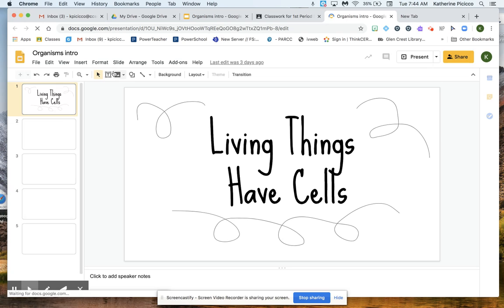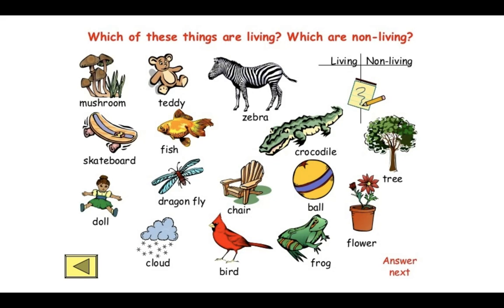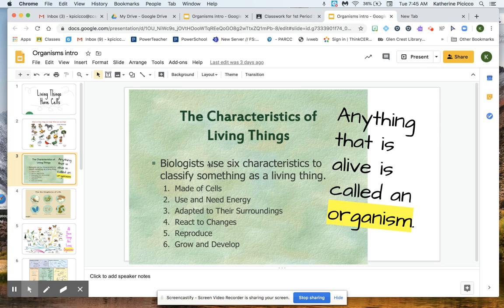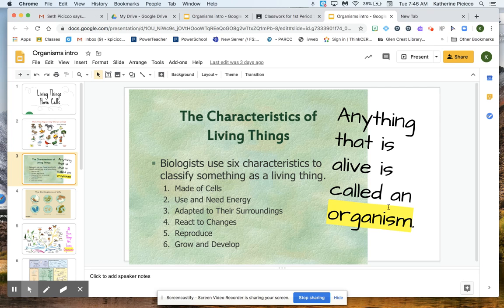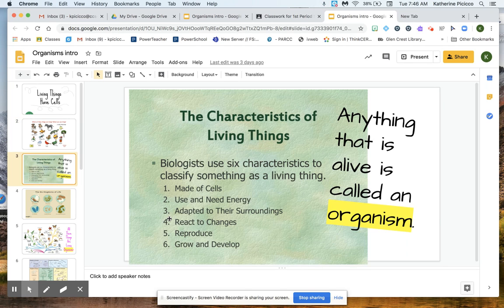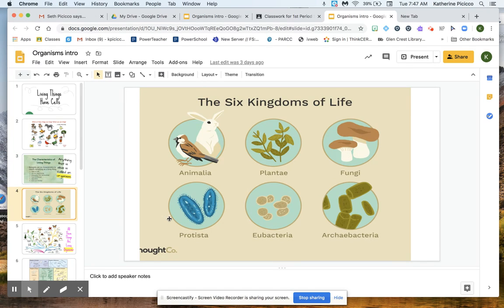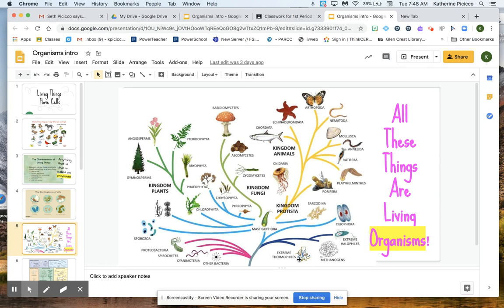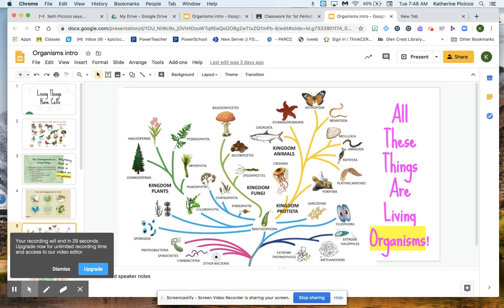April 14th part 1